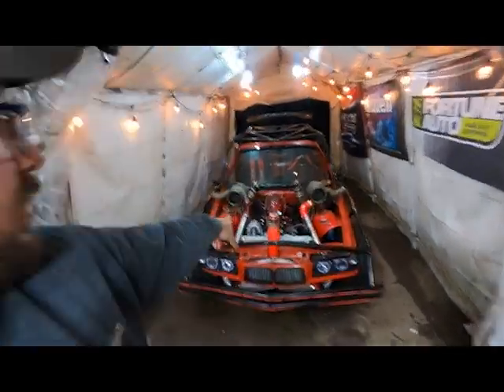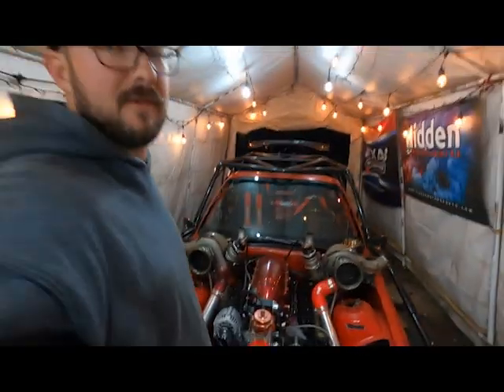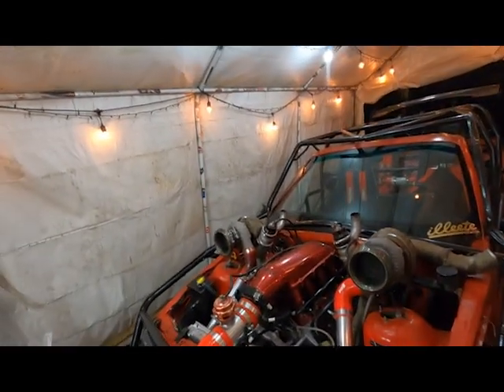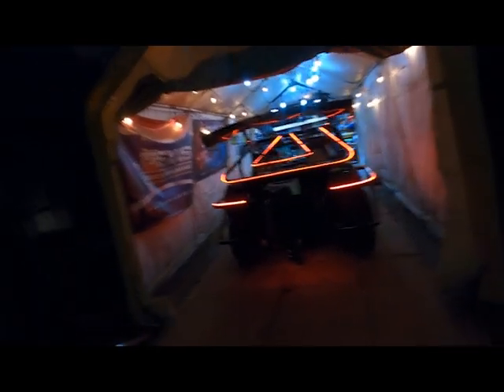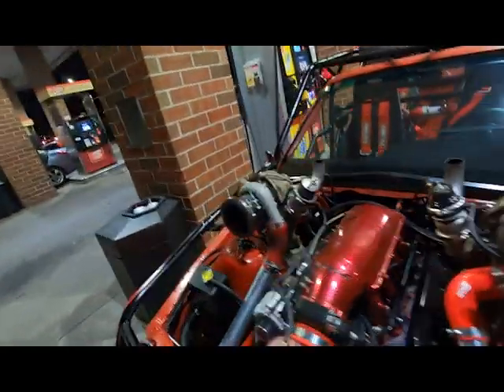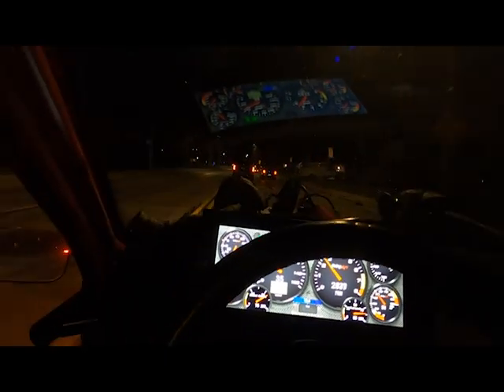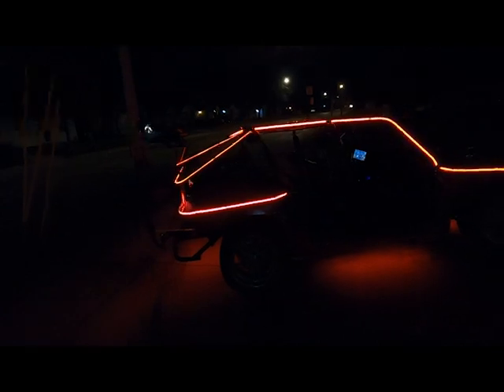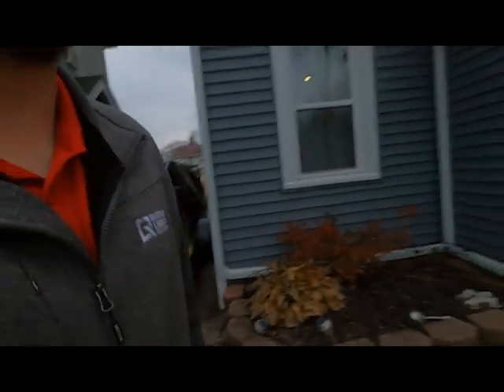We Are Ready....But Is Klaus???? Time To Load up!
After a short family break, It's time to pump out these videos!!! We took out Klaus for some street tuning and run into more issues.